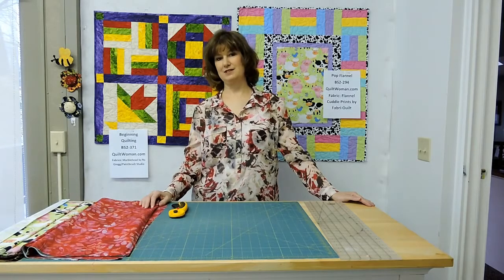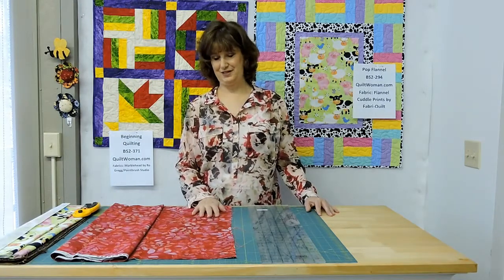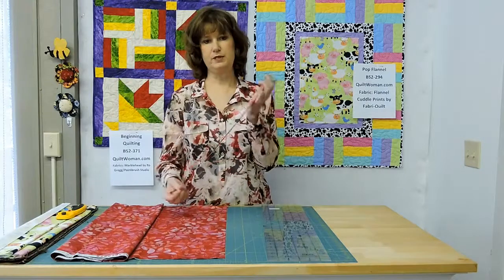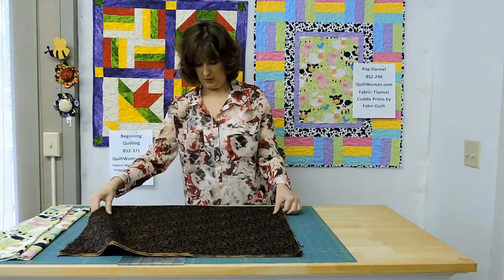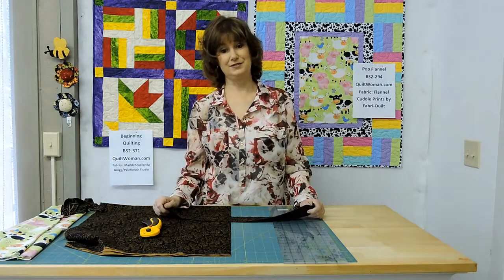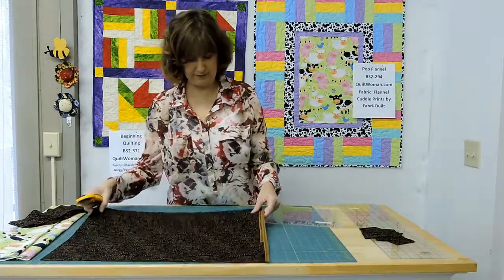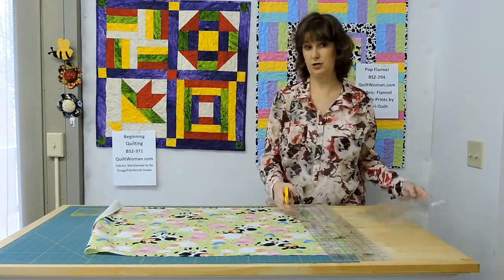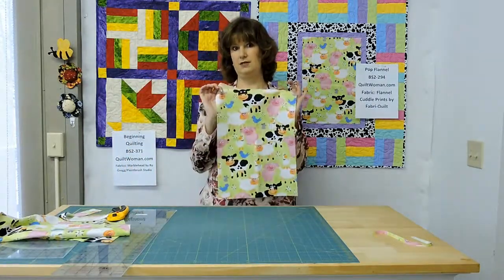Rotary Cutting and Measuring Tips and Tricks by Barb Sackel for QuiltWoman.com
I have some rotary cutting and measuring tips and tricks for you. This video is great for the beginner quilter and also a great review for the more experienced quilter.